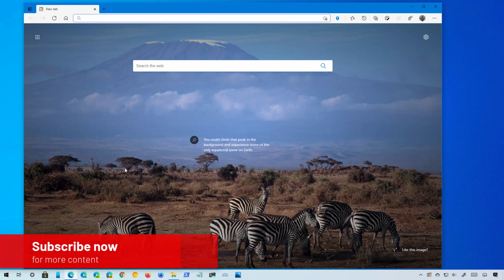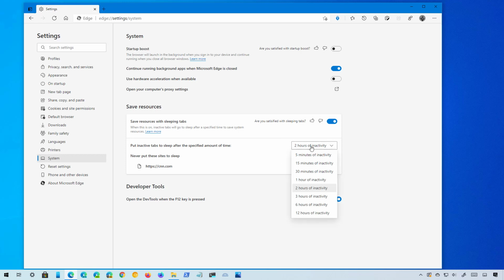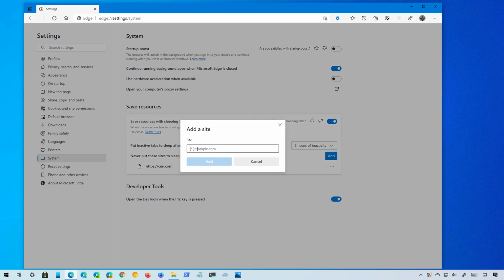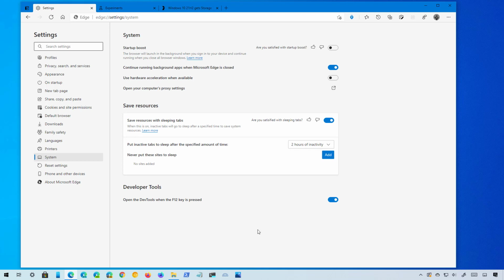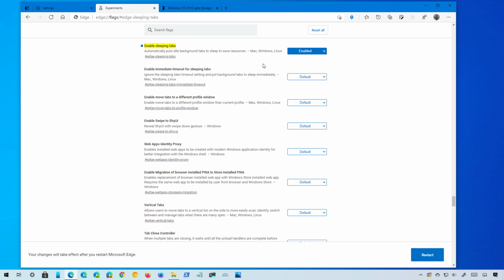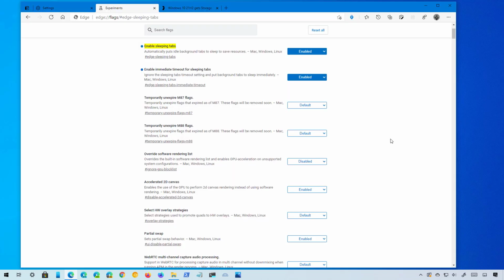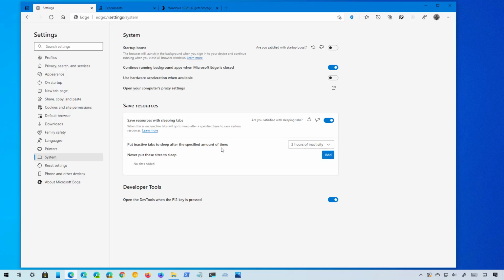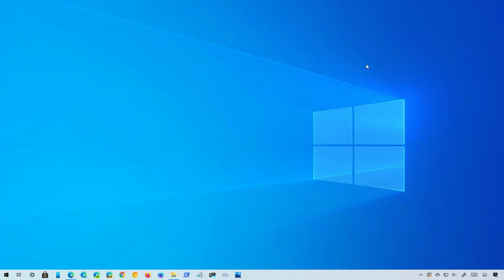Microsoft Edge: Enable Sleeping Tabs to fix high memory usage and save battery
In Microsoft Edge, you can enable the Sleeping Tabs feature to save system resources (such as RAM, CPU, and battery) when you have multiple tabs opens. In this video, you will also learn the steps to configure and disable the feature. Furthermore, the video also shows you how to enable or disable the Sleeping Tabs using the Flags advanced settings page.

00:00 Intro
00:28 Enable Sleeping tabs
00:45 Customize feature
01:42 Disable Sleeping tabs
01:50 Sleeping tabs fags
03:37 Closing